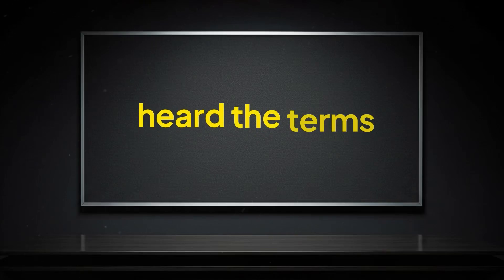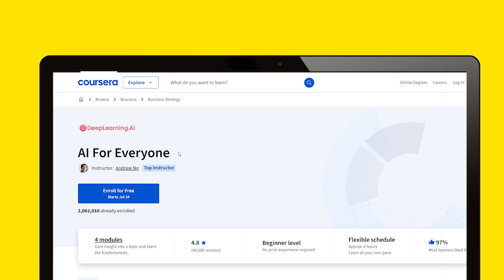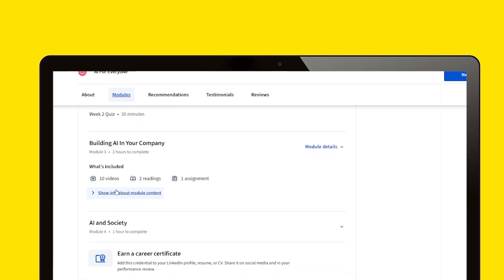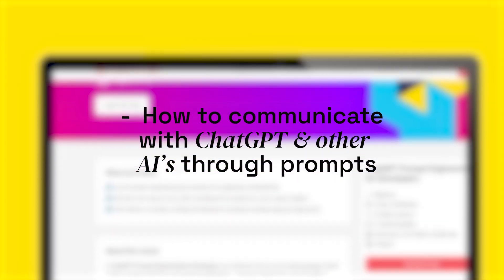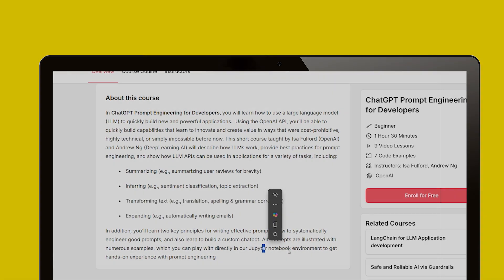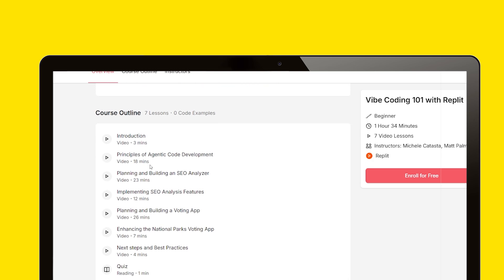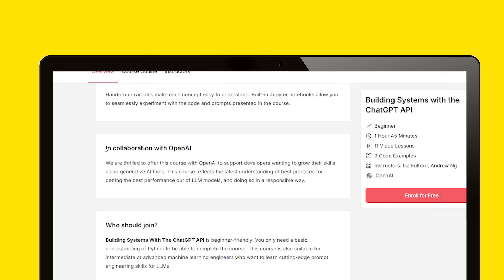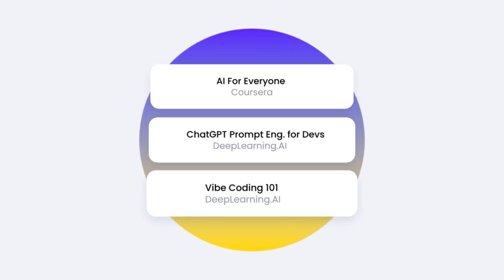5 FREE AI Courses with Free Certificates | AI Courses for FREE in 2026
In this Video, I have shared Top 5 Free AI Courses with Certificates that can help you to start your journey in Artificial Intelligence in 2026

Course Links 🔗

A Practical Guide to Building Agents by OpenAI (PDF)